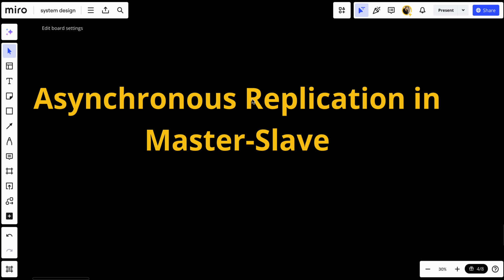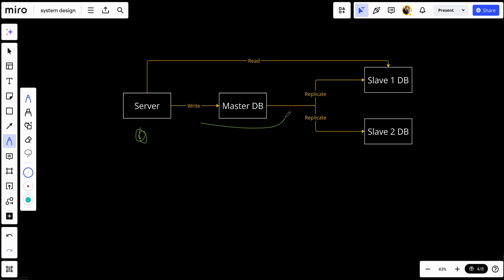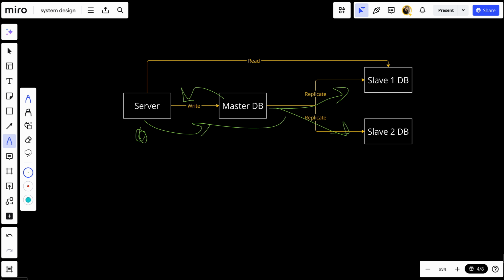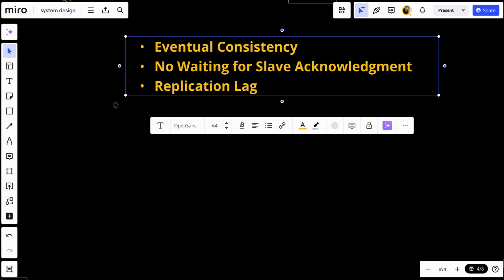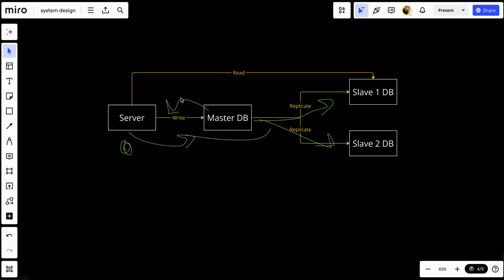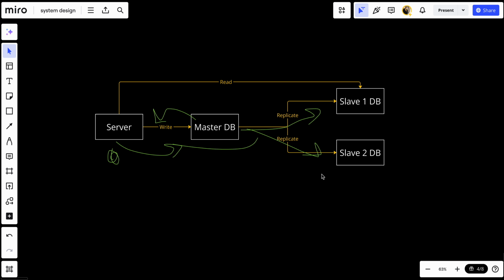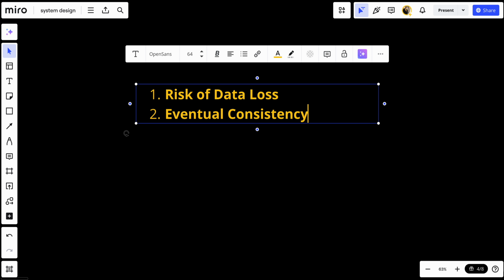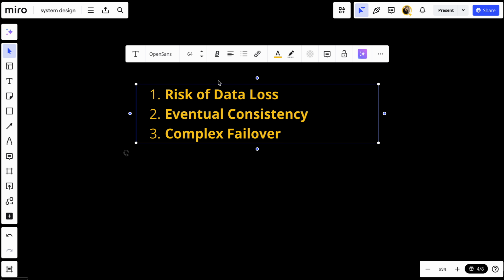Asynchronous Replication in Master-Slave | System Design Fundamentals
Asynchronous replication in a Master-Slave architecture is an effective way to improve system performance and scalability by allowing the master server to handle write operations without waiting for replication confirmation from the slave. While it introduces the risk of data loss and replication lag, it is ideal for applications that prioritize write performance and can tolerate eventual consistency. It is especially useful in systems where high availability, geographical distribution, and write-heavy workloads are important factors.